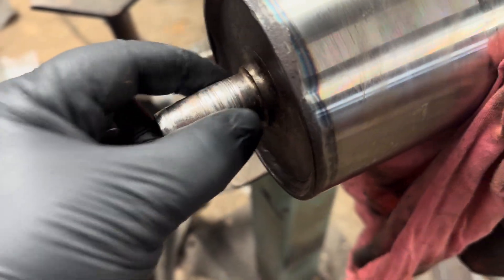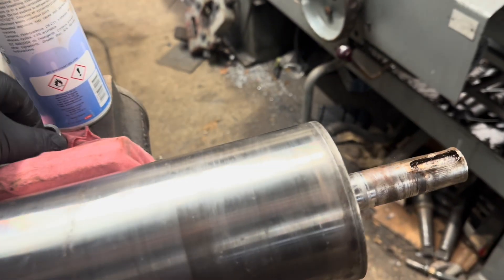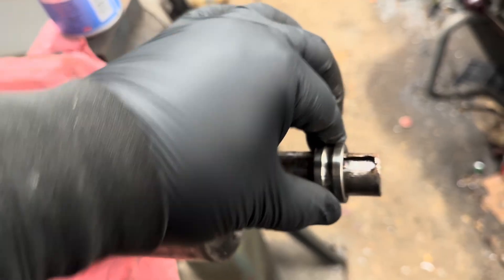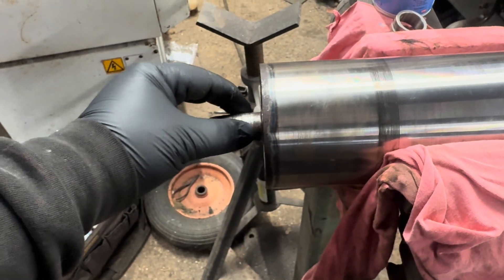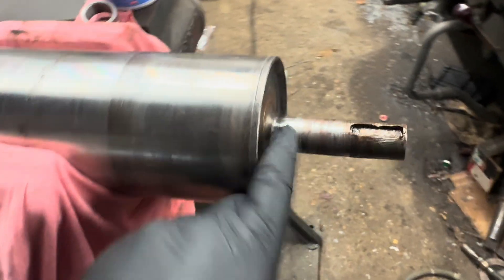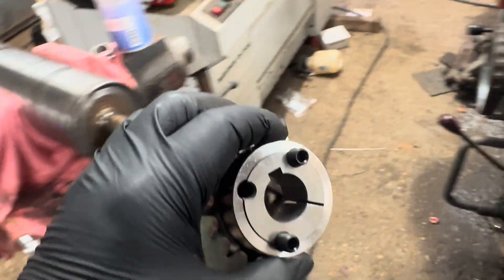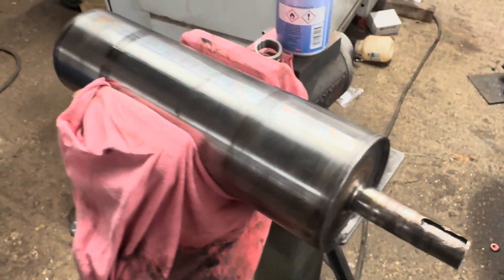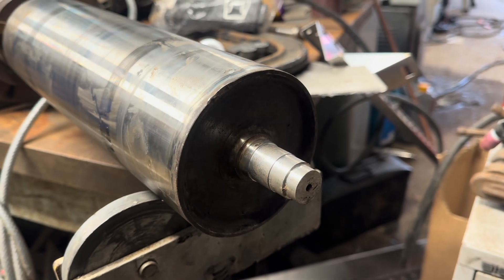Kemper Moulder Shaft Repair - Bakery Engineering Services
Quick look at a same day repair we carried out for a customer down on the South Coast.

This machine is a Kemper moulder which basically rolls dough out into specific shapes ready to go into bread tins or on to trays.

It's a labour saving device that speeds up production and it's is fed by the IPP (Intermediate Pocket Proofer) you see behind it which has around 100 pockets - a pocket is a little basket the dough sits in and proves. It's like a bucket elevator which slowly circulates all the dough through the proofer before ejecting it into this moulder.

The conveyor roller was severely worn on both ends resulting in considerable runout. The sprocket was also worn into an egg shape so required replacement.

Unfortunately the customer uses this machine every day except Saturday. So we had to remove the shaft, take it to our workshop in Essex to repair it, and refit it within the same day. Brighton is roughly a 1.5 hour drive away so we spent about 6 hours back and forth in the van.

Brad @ M J B Engineering

I try to upload one video per week of the engineering works I undertake at my workshop and onsite whether it be machining, welding or general maintenance.

About MJB Engineering:
M J B Engineering is a small company located just outside of London, England. We specialise in repair engineering working on a wide range of equipment from industrial sectors such as cement & aggregate production, large scale bakeries and industrial maintenance operations.